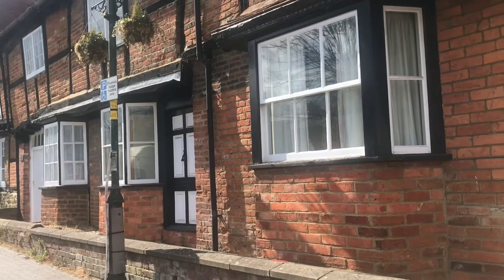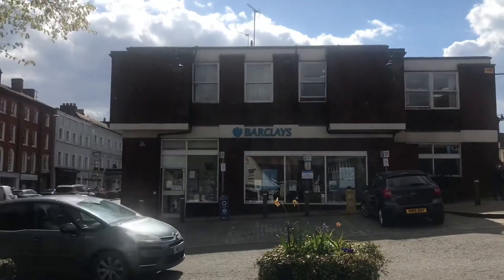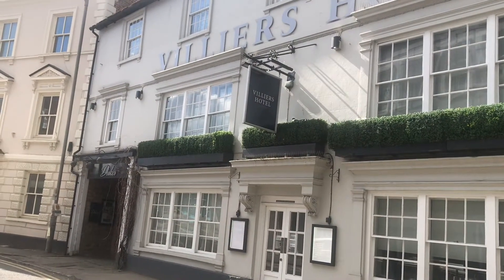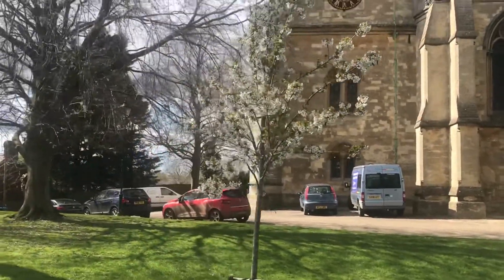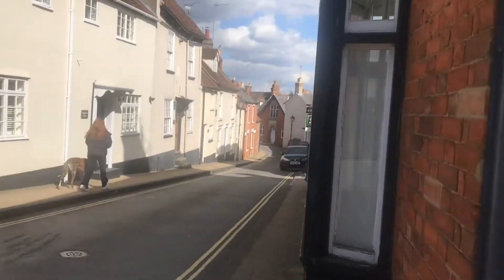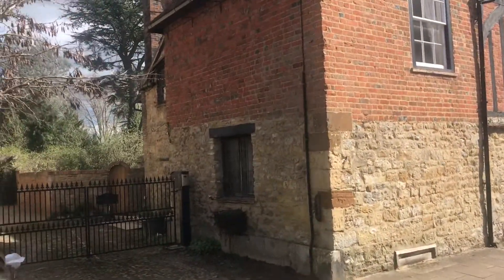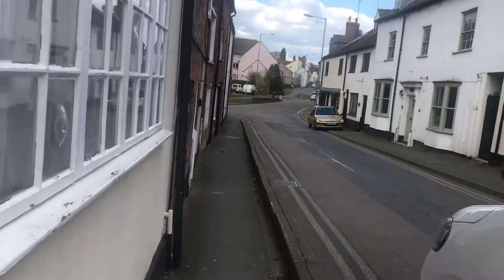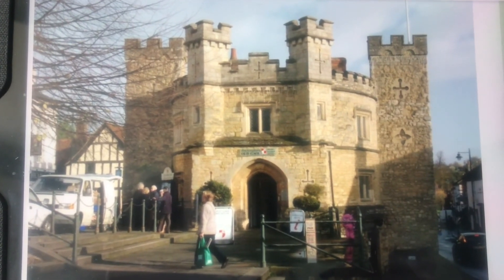Buckingham, near Milton Keynes | Historical Town Walk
Join me today on a ramble through the historic town of Buckingham, Buckinghamshire. We see plenty of sights, including the Old Gaol, the church, the old railway line, the Manor House, a famous house called twisted chimneys and plenty more.